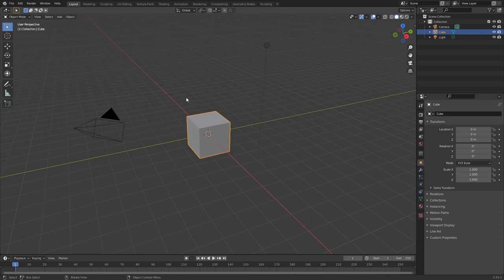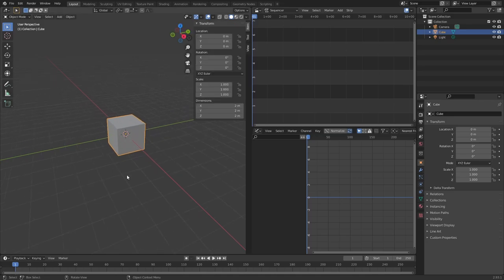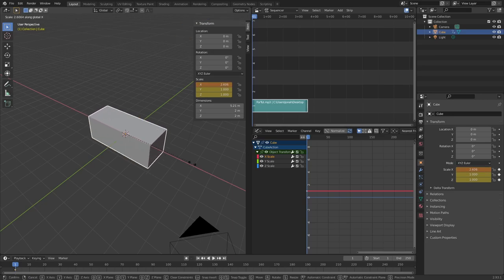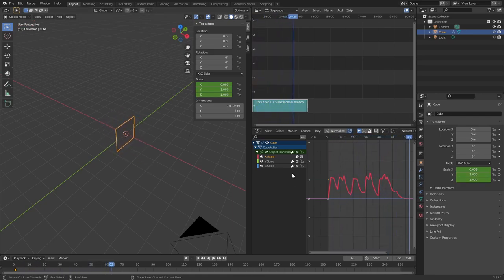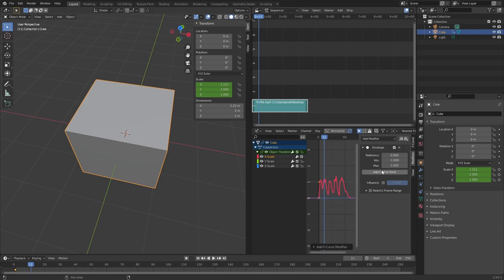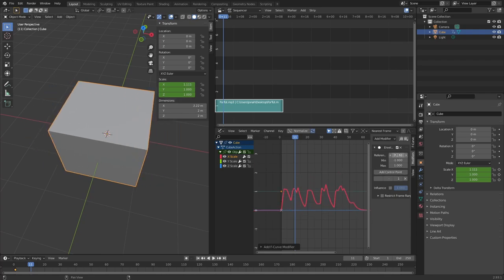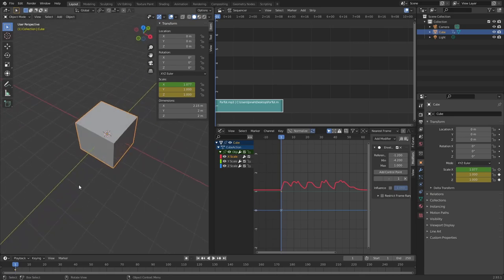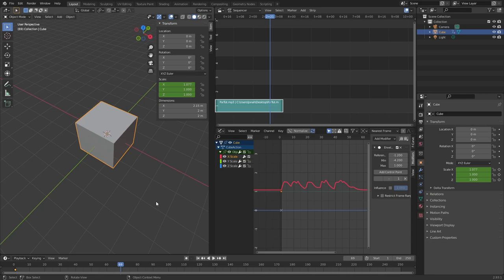Make Anything Respond To Audio In Blender!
3 months. Phew it's been a while. Thanks for your patience and kindness, and hope this video is helpful!